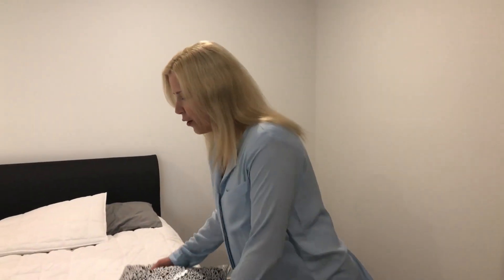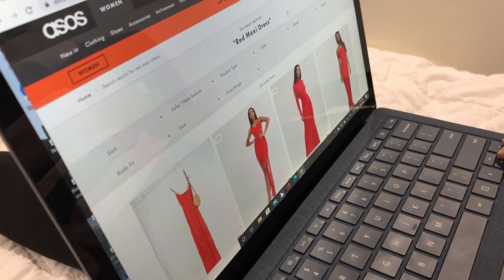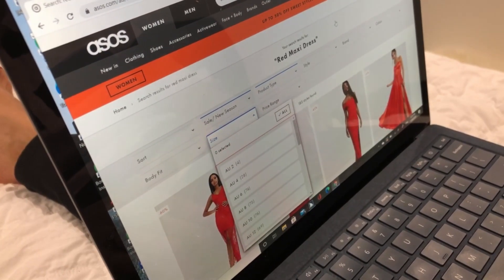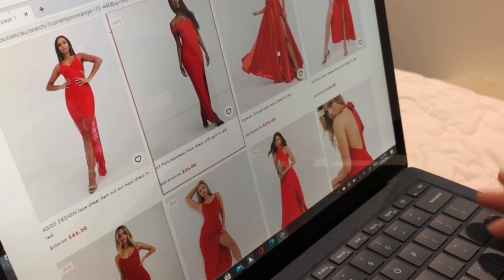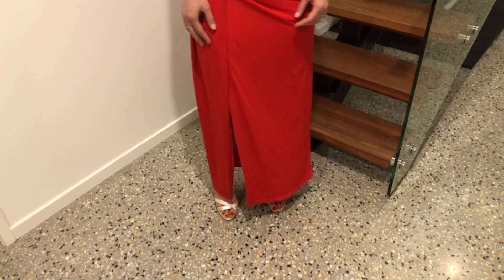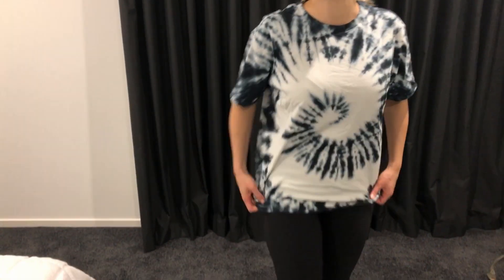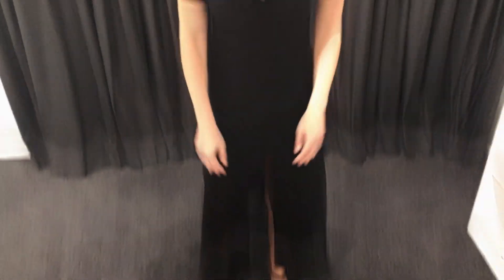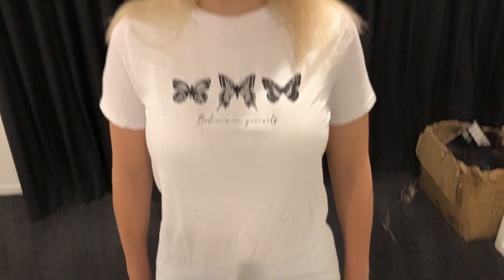BLIND FASHIONISTA: Shopping for Clothes Blind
Blind woman demonstrates how she shops online for clothes at Asos and models her purchases.